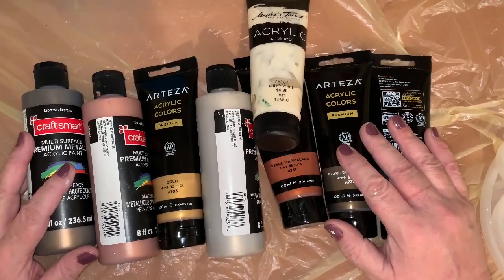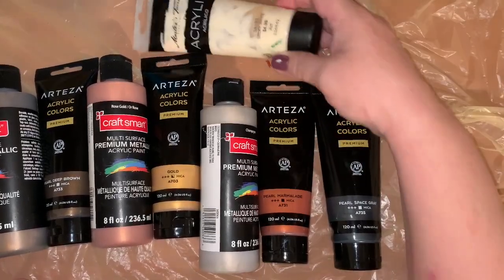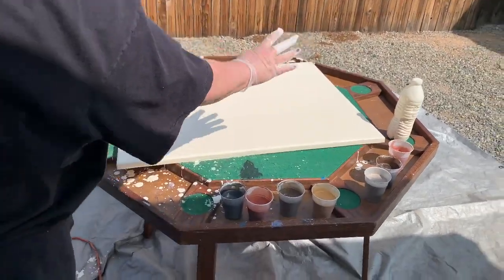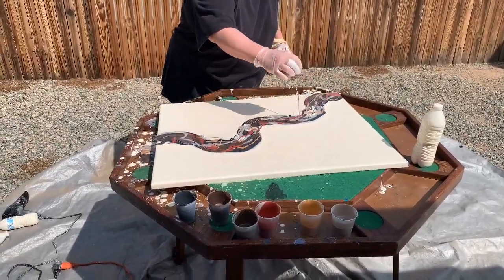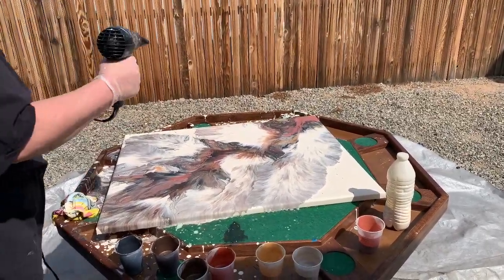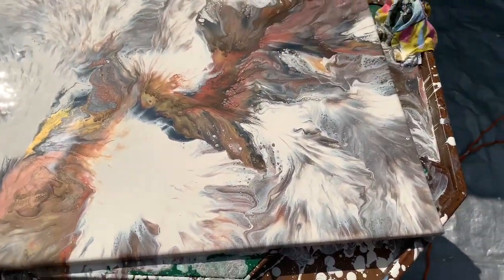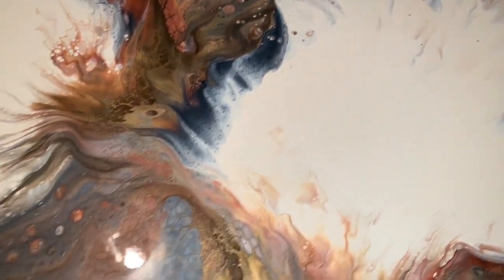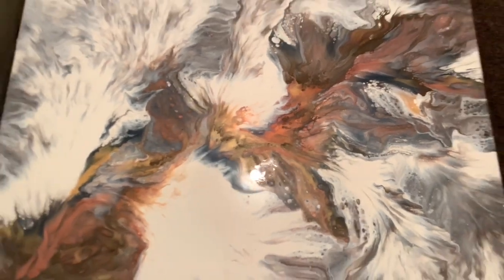So Beautiful 😍 24x30 Dutch pour metallic earth tones acrylic painting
24x30 Dutch pour
Pearl marmalade
Metallic rose gold
Pearl deep brown
Metallic espresso
Metallic champagne
Metallic gold
Pearl space gray
Milky white
No silicone
I can't decide which way I liked it turned. I think I like it the other way. Up and down. It looks like a tree branch in a way. All I know is I love it so much!

If your ever interested in purchasing any of my paintings please free to ask. Clear photos of anything I do on youtube are in my Facebook business page.